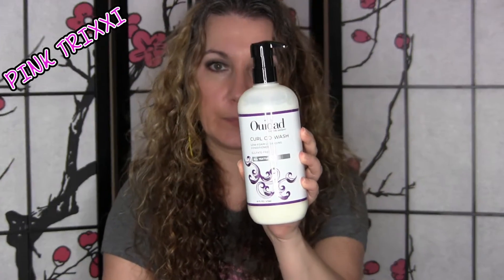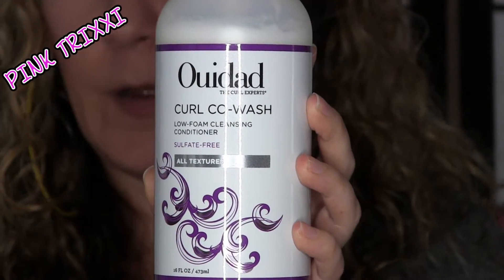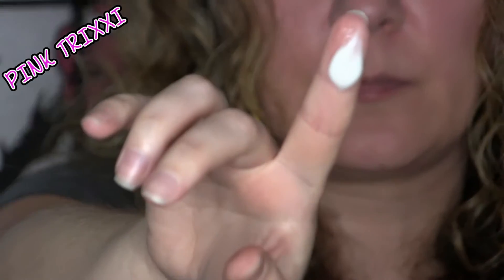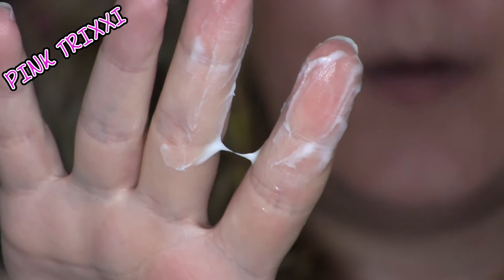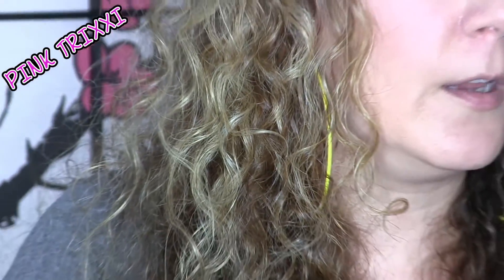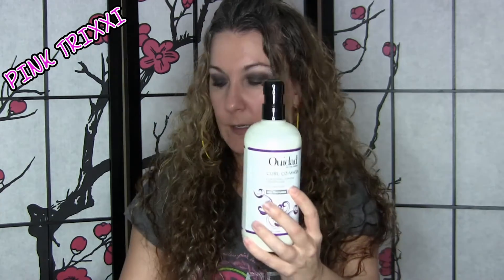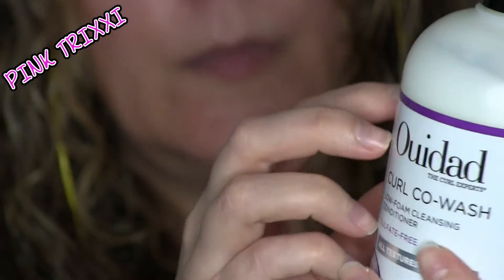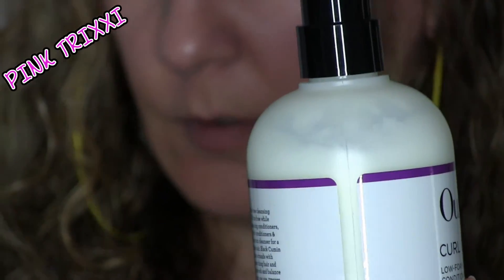Ouidad Curl-Co Wash Low Foam Cleansing Conditioner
Ouidad provided this product to me for use and review

 Ingredients:
Aqua (Water/Eau), Sodium Lauroamphoacetate, Cetearyl Alcohol, Behentrimonium Chloride, Hydroxypropyl Starch Phosphate, Ricinus Communis (Castor) Seed Oil, Nigella Sativa Seed Oil, Rosmarinus Officinalis (Rosemary) Leaf Oil, Salvia Officinalis (Sage) Oil, Fragrance/Parfum, Citric Acid, Hydroxyisohexyl 3-Cyclohexene Carboxaldehyde, Butylphenyl Methylpropional, Limonene, Methylchloroisothiazolinone, Methylisothiazolinone